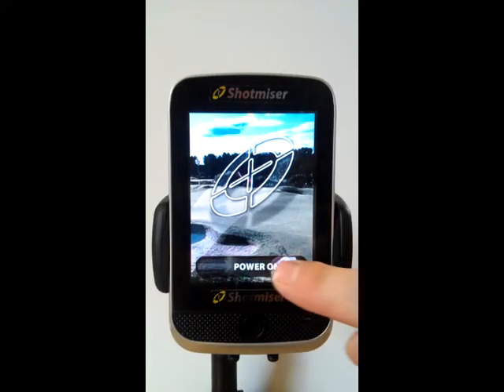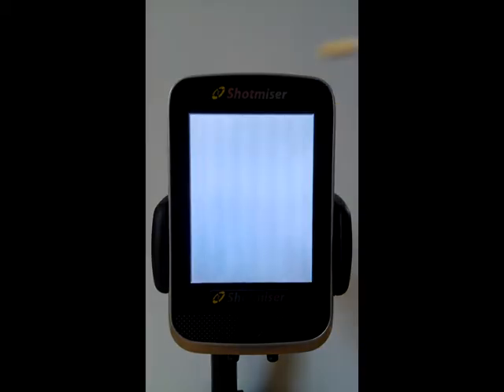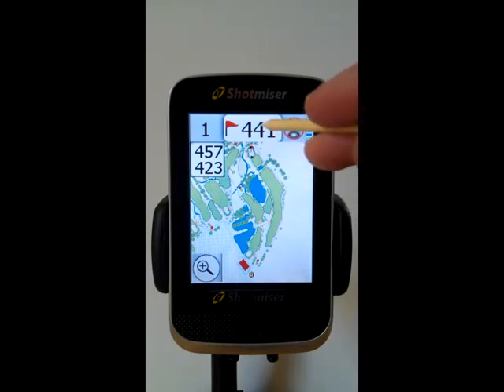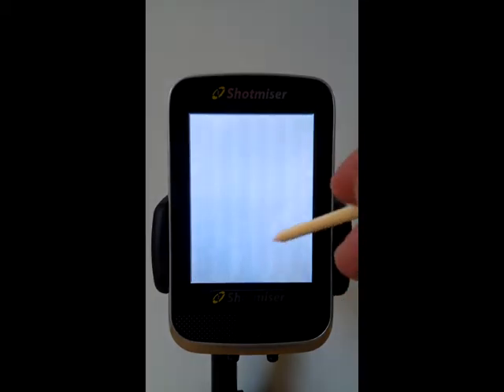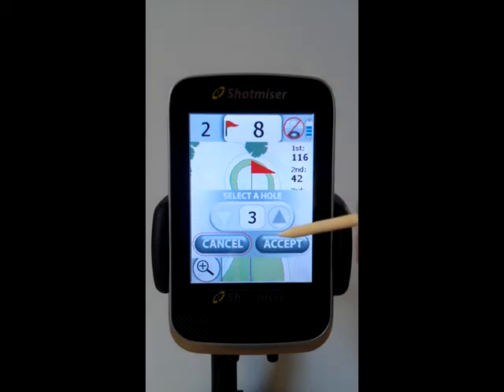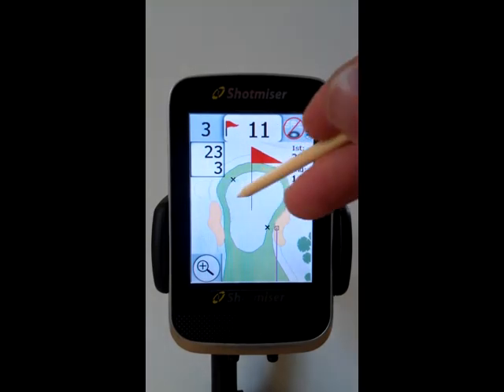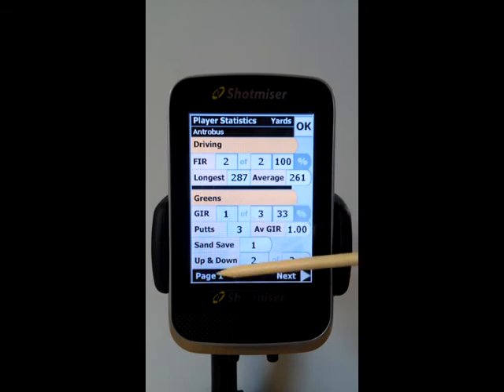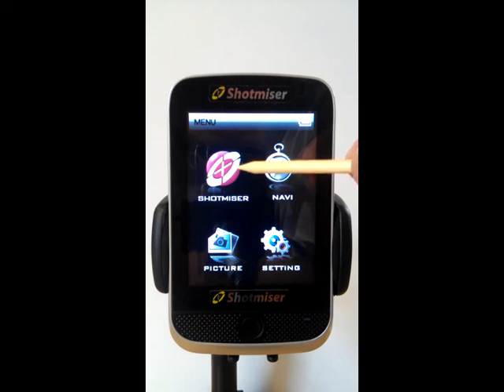Shotmiser Place Shot and Stats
How to use the Place Shot feature and acurate Stats recording.

After you have watched these videos that demonstrate some of the Shotmiser features and functions be sure to check out our golf GPS reviews.